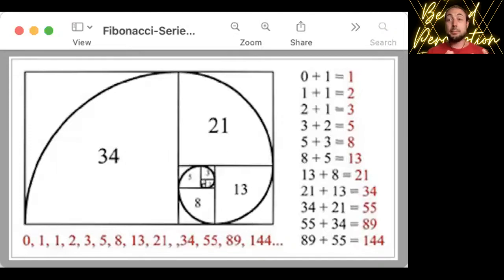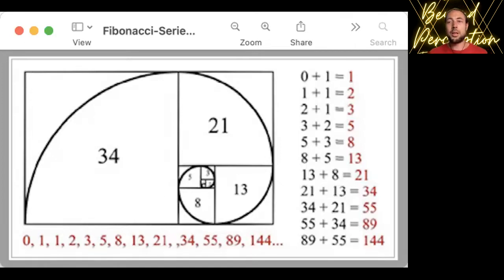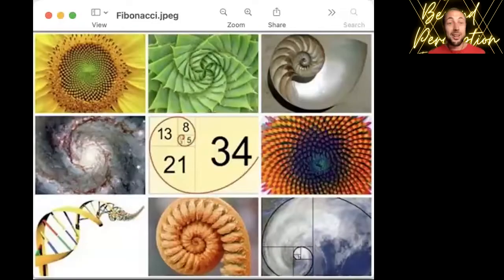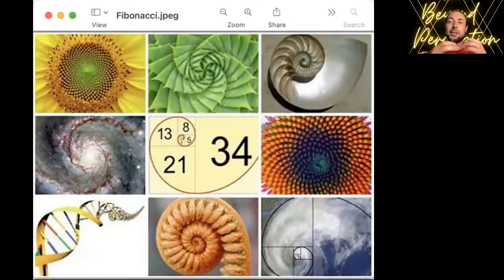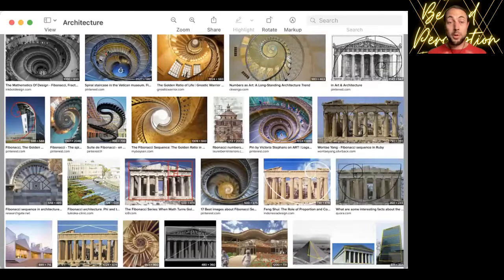Fibonacci: Nature's growth pattern tells us everything about progression! | Simon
Stop living life on autopilot and cut through the noise for sustainable change!

Do you want to accelerate your creative empowerment? Join 1’000+ explorers and get free access to proven principles for growth you won’t find anywhere else.

Do you have a question about creating a life you love?

What we can learn from nature's inherent formula for progression & creation - 0,1,1,2,3,5,8,13,21,34,55,89... - the Fibonacci sequence

👉 There is no overnight success: We dont just go from 1-100 in an instance!
👉 There is no creation without foundation.
👉 Just because we don't recognise progress, does not mean there is none!

Which is great: Understanding the Fibonacci sequence helps us relax & take some pressure off. Because consciousness is structural: With a clear & true intention in mind, taking action step by step*, real progress is made.

Let's do a little exercise together to see how that relates to your life & your intentions!

*Taking action does not mean being busy (or any other compensating tendencies), it could paradoxically also be 'being' depending on your true intention.

And let me know your thoughts! :)